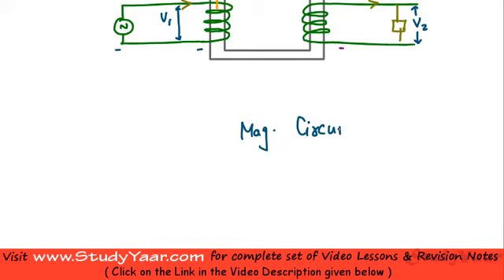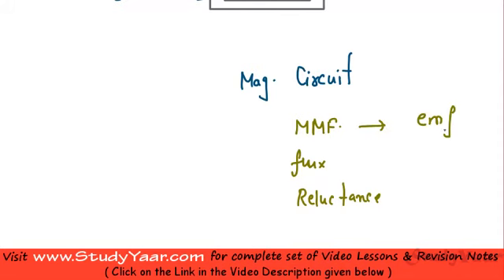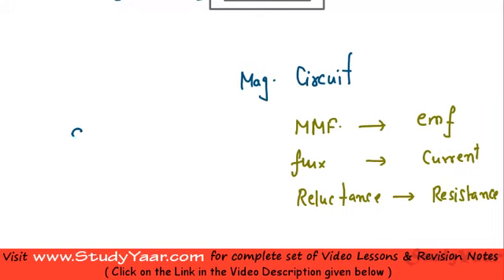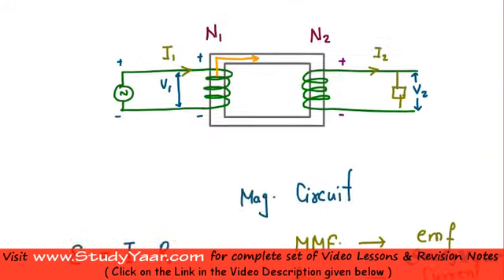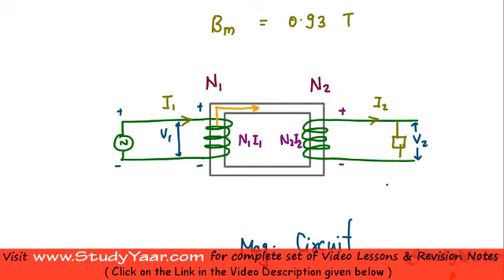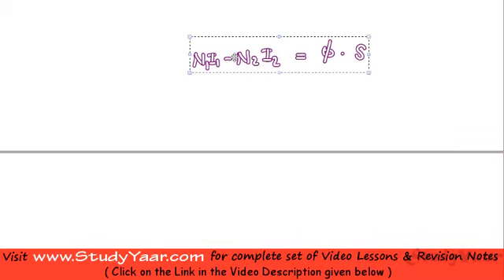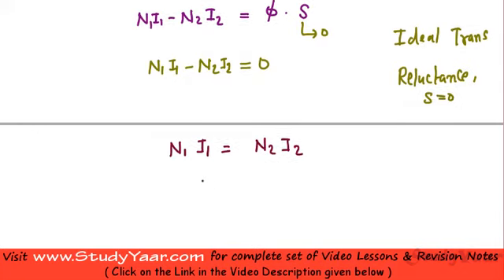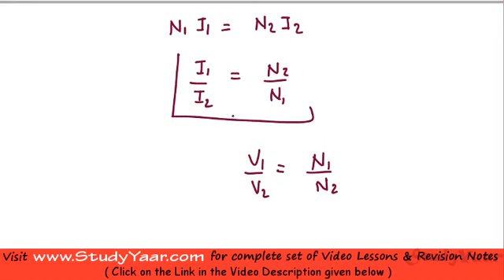Ideal Transformer - Current Ratio, Circuit Symbol, Dot Notation & Power delivered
Current Ratio in an Ideal Transformer, Transformer - Circuit Symbol and Dot Notation, Power and Efficiency in an Ideal Transformer, Assumptions under Ideal Transformer